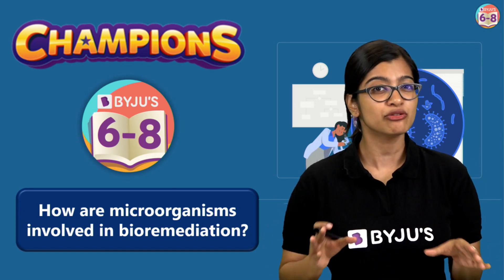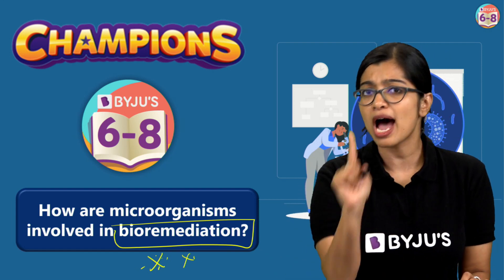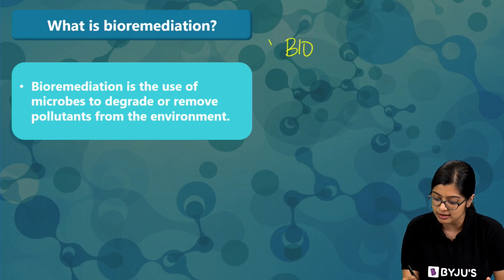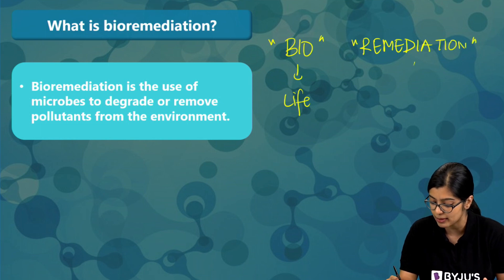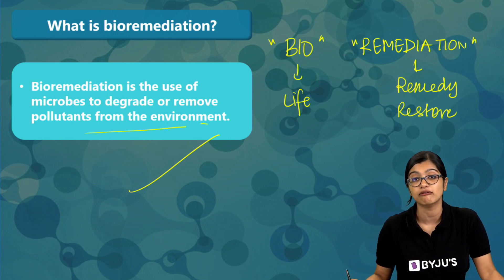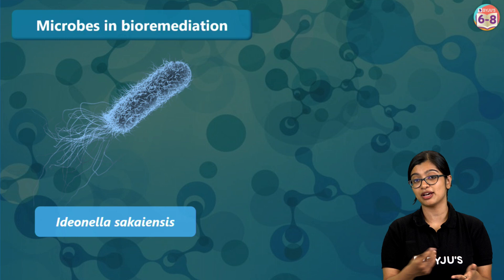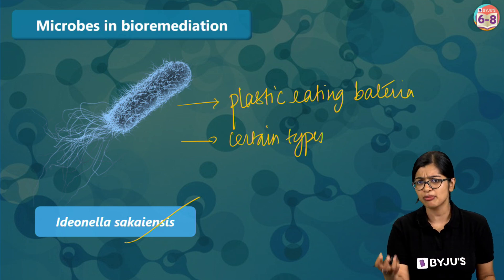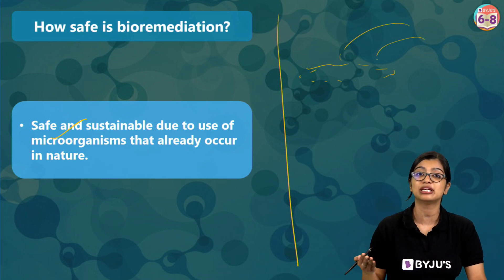How Are microorganisms Involved in Bioremediation | BYJU'S - Class 6, 7 & 8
Here’s your one last chance to take the BYJU’S Scholarship Test and get a chance to witness all the action from the ICC Men’s T20 World Cup in Australia.

Join this online class hosted by Aishwarya Ma’am to know how microorganisms help in bioremediation.
Bioremediation is a biotechnological process that reduces or eliminates contamination. It is a waste management technique that employs organisms to remove or utilize pollutants from polluted areas.
Microorganisms are too small and are not visible to the naked eye. Microorganisms include bacteria, fungi, protozoa, and some algae. Some microorganisms are useful for the commercial production of medicines and alcohol, while others decompose the organic waste and dead plants and animals into simple substances and clean up the environment. When it comes to executing the Bioremediation process, microorganisms such as Bacteria and Fungi play a key role. Bacteria are important microbes in this process as they help in converting waste into nutrients and organic matter.
In this online class, we will be learning how microorganisms help in bioremediation. Join this class to learn more about this including what is bioremediation and what kind of special microorganisms are used in bioremediation.
Looking for similar class 8 science video lessons to help revise concepts for the upcoming exams?

00:00 How Are microorganisms Involved in Bioremediation
3:21 We need to protect ‘our planet’
3:56 Causes of Pollution
5:11 What is Bioremediation?
5:55 Oil/Petroleum spills?
6:41 Why do we need Bioremediation?
7:29 Microbes in Bioremediation
10:52 How safe is Bioremediation?